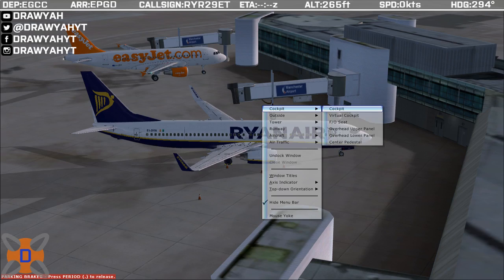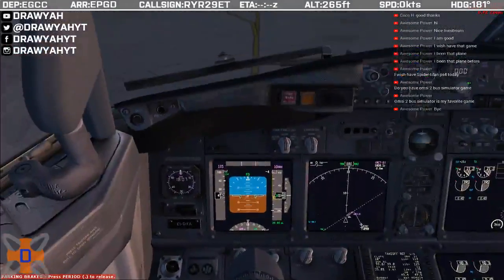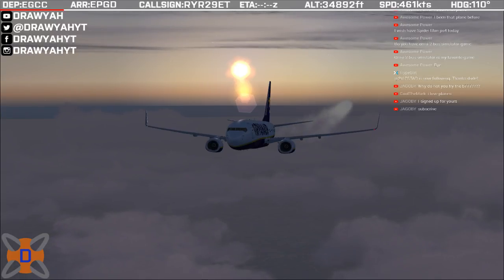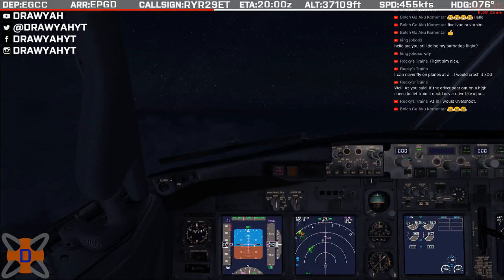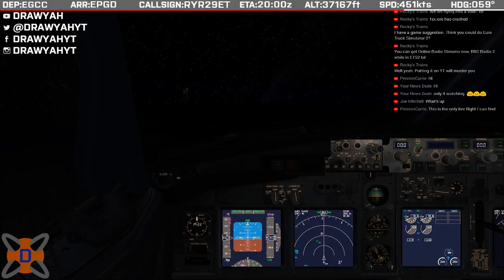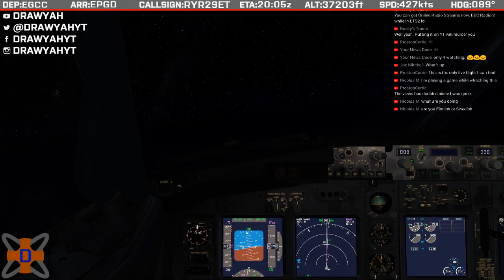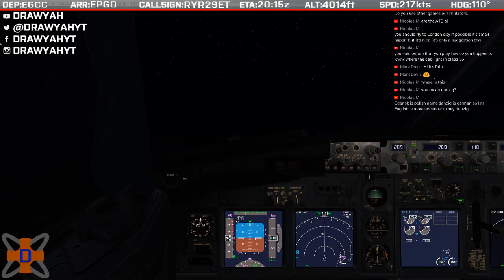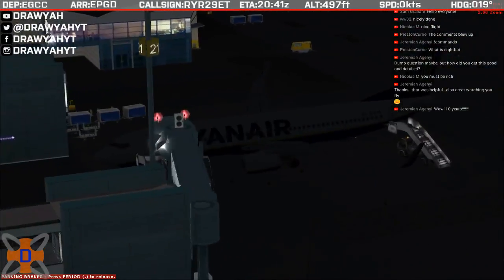*2000 SUBS* Manchester to Gdańsk - PMDG 737-800 Ryanair | Drawyah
To celebrate 2000 subscribers, today we fly across Europe from Manchester, England to Gdansk, Poland! Flight time is just over two hours, meaning we have plenty of time to chat about some of the major things upcoming in our flight simulator community.